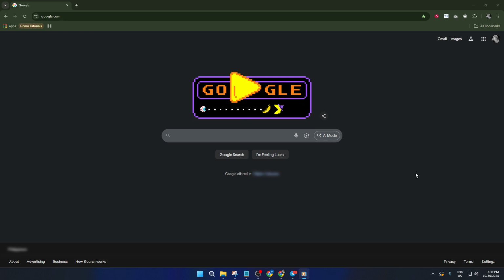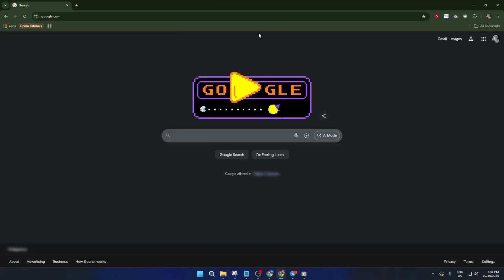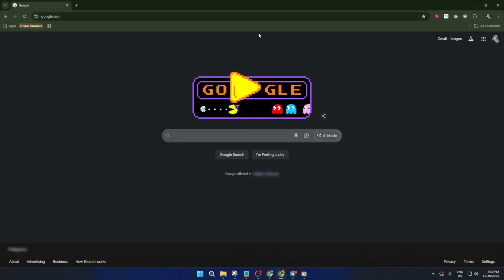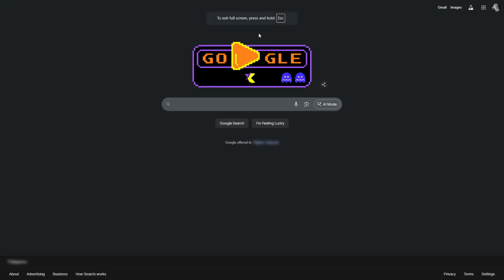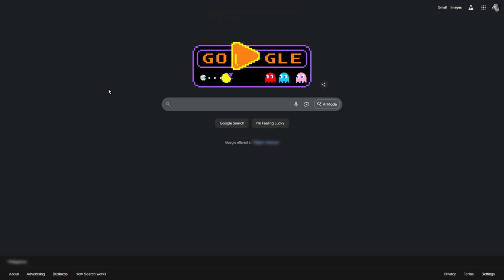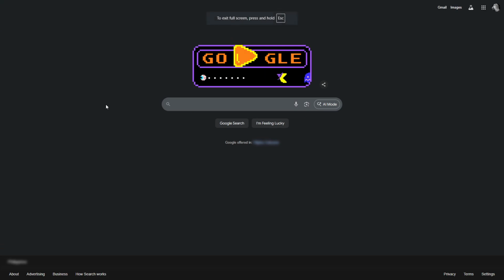How To Hide The Tabs And Address Bar In Chrome (Complete Guide)(Updated 2026)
Learn how to hide the tabs and address bar in Google Chrome for a seamless browsing experience! In this step-by-step tutorial, we explore different methods to enter kiosk and full-screen modes, as well as extensions and settings for removing or minimizing interface elements. Whether you're using Chrome on Windows, Mac, or Chrome OS, this guide will help you declutter your browser for privacy, presentations, or focus sessions.

Features covered: Full-screen/kiosk modes, browser extension recommendations, privacy and productivity tips, supported on Windows, Mac, and Chrome OS.